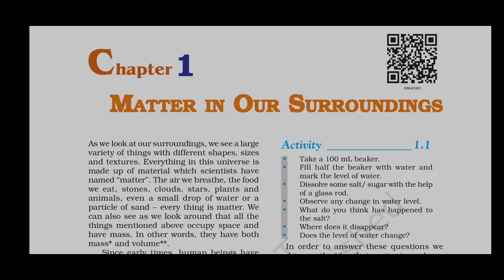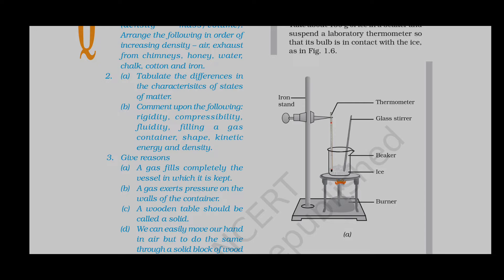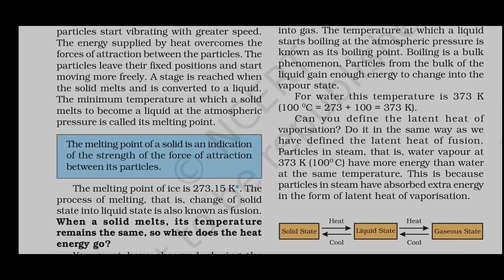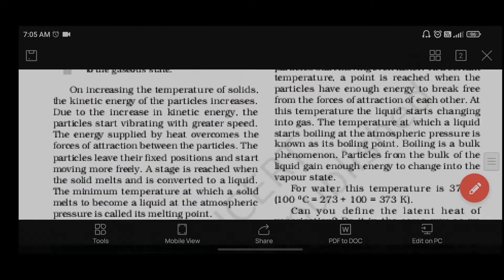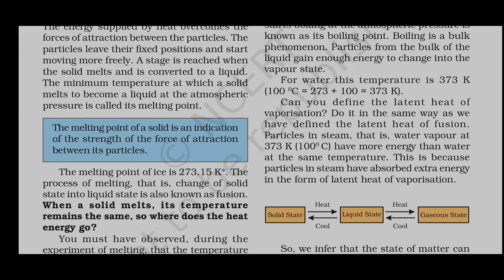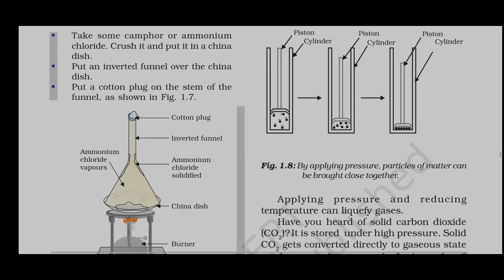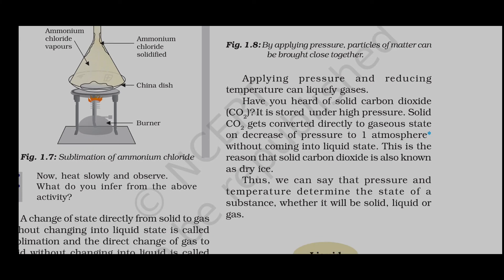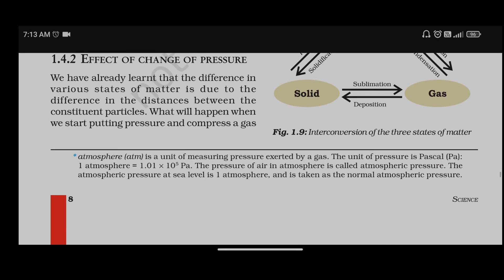Matter in our surroundings || Can Matter change its State? || 9th CBSE Science || in Tamil